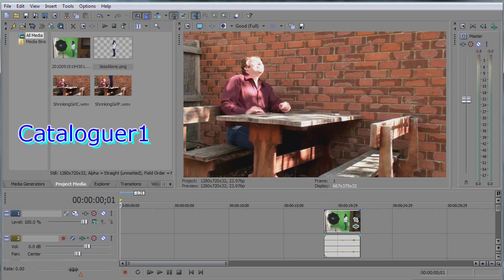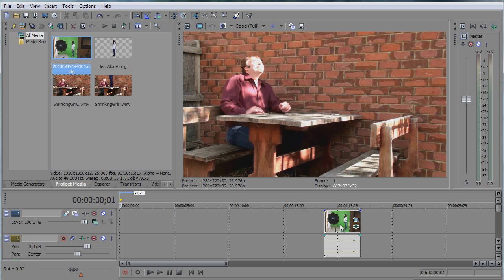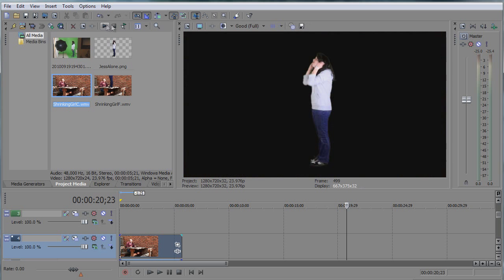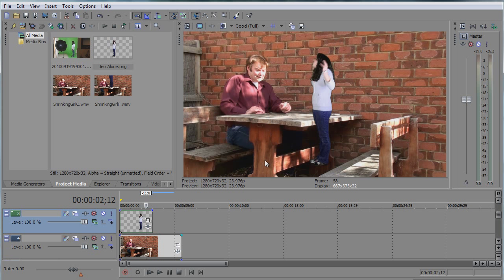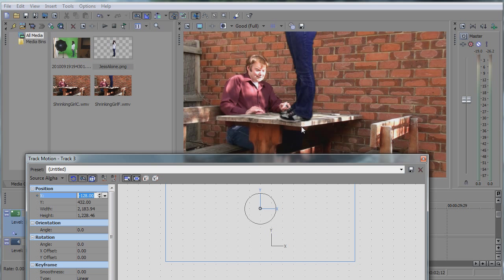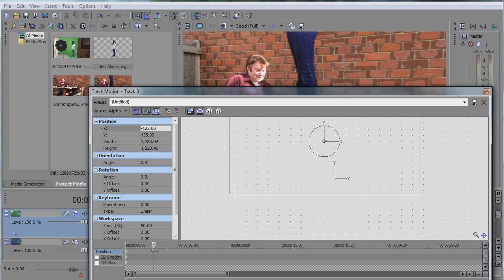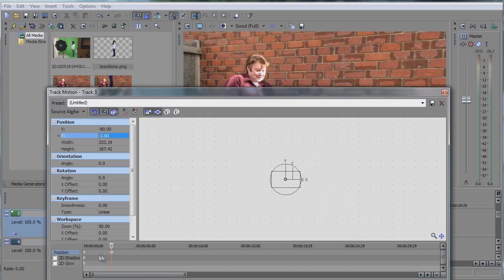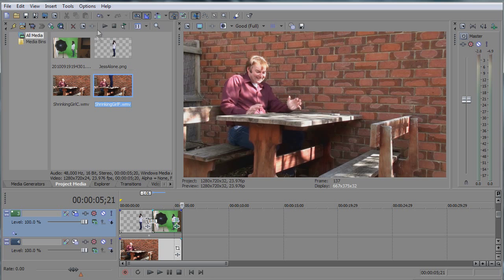How To Shrink a Woman Tutorial (Vegas Pro 9)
This tutorial shows how I shrinked my daughter Jessica, in my YouTube first anniversary video, using a big green screen and Vegas 9 Pro video editing software  for besides masking/chroma-key also to track motion/keyframing.